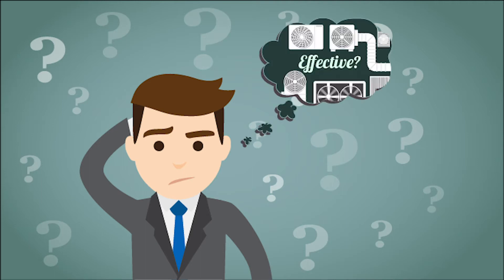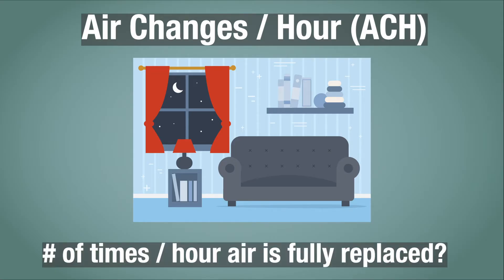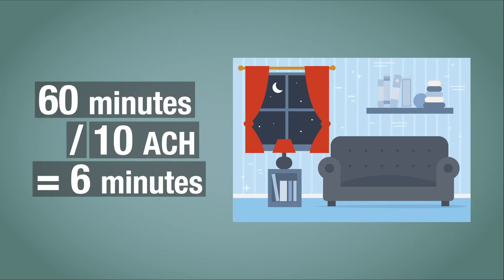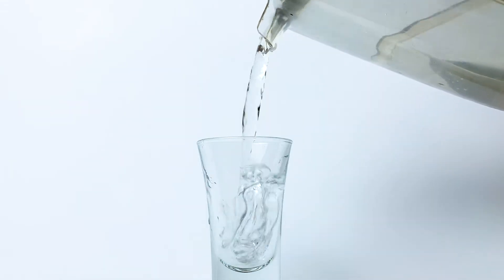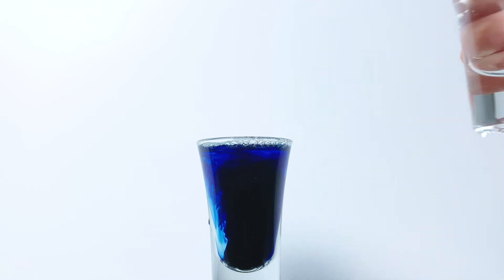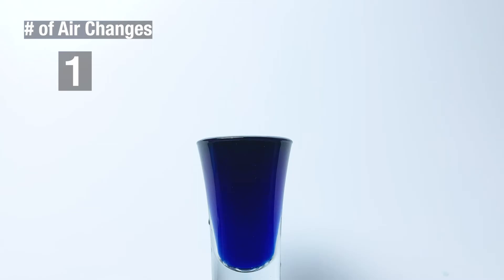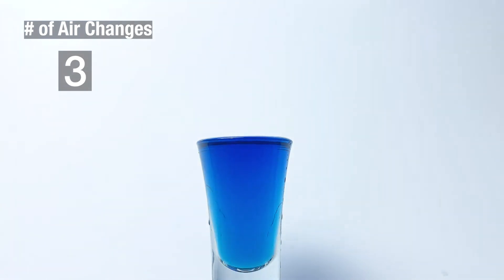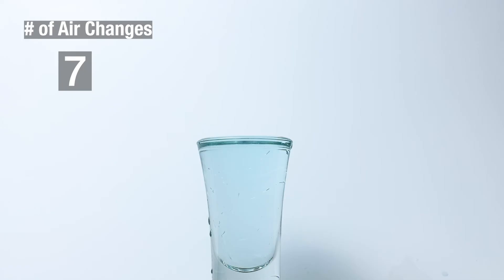Air Changes Per Hour (ACH) Explained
What does Air Changes Per Hour (ACH) mean?  Watch our video to see.

Water Solutions of Long Island provides Bottle-less Water Coolers for your office or home.  We also offer custom water filtration systems under your sink and for your whole home.

Water Solutions of Long Island is now an official reseller of an innovative line of Active Air Filtration units.